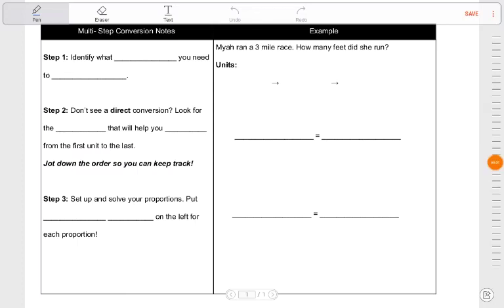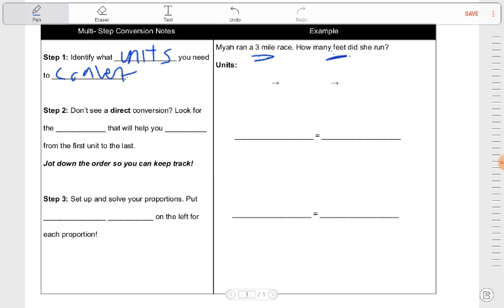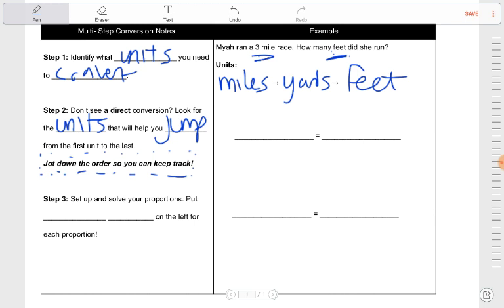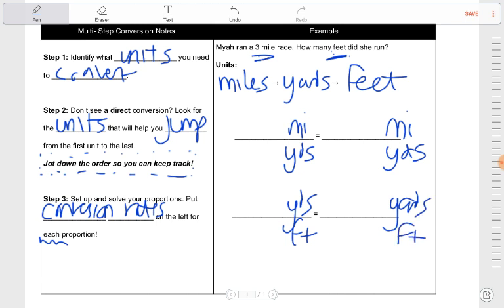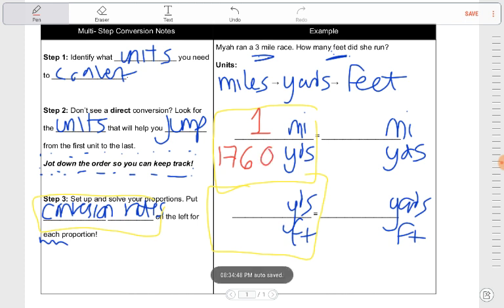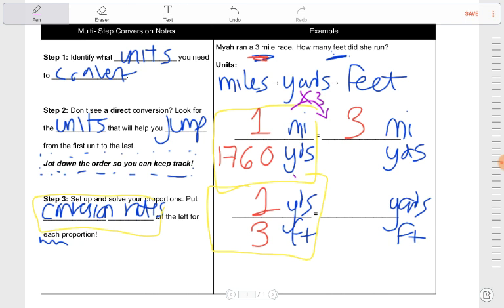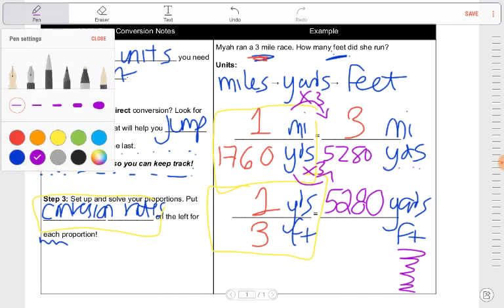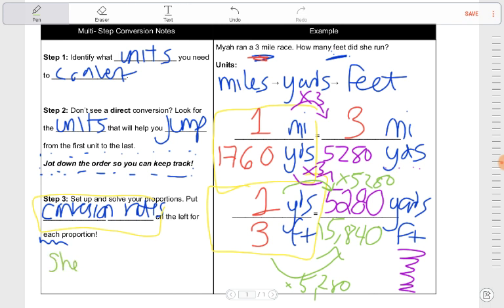Multi-Step Conversions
In this video I go through guided notes for converting units multiple times using proportions.